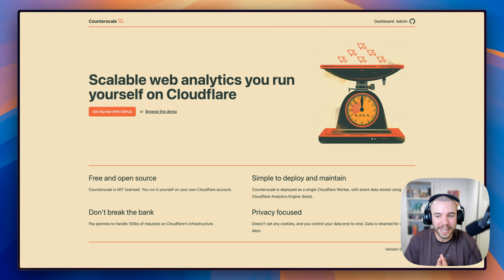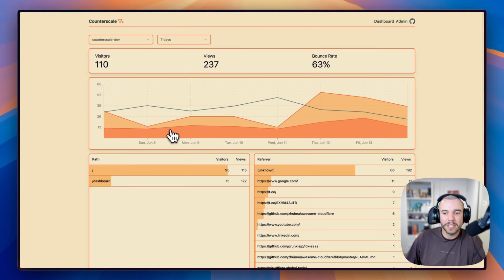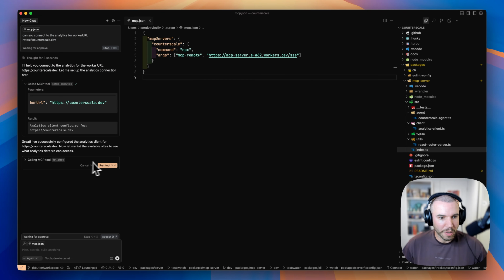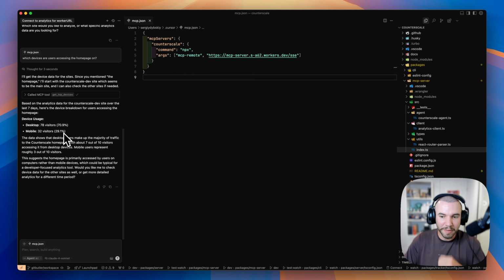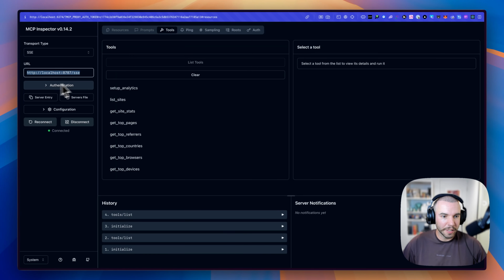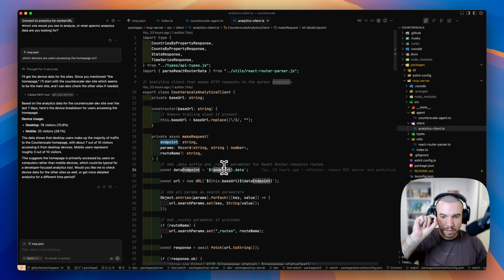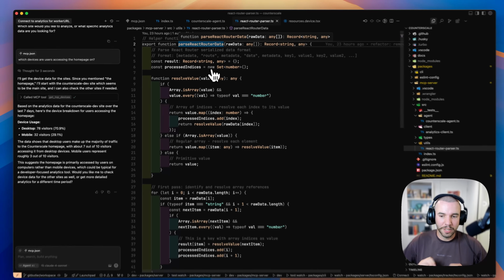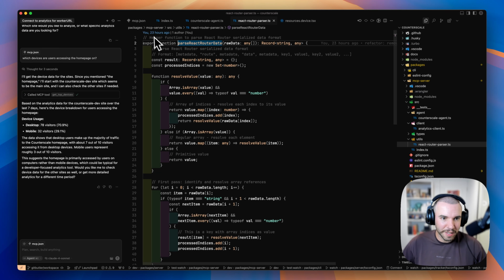Use Cursor to Talk to Your Website Analytics (Thanks to This MCP Server)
Do you care about your website’s analytics? Do you prefer open-source, free, privacy-first tools?

I built an MCP server that connects Counterscale — a lightweight open-source analytics tool — to Cursor, letting you run natural language queries on your web data.

In this video, I walk through:
 • Why I chose Counterscale over GA / PostHog
 • What an MCP server is (Model Context Protocol)
 • How to spin up your own and connect it to Cursor / Claude
 • What this unlocks for indie hackers and dev teams

Questions? Drop them in the comments. Happy querying!